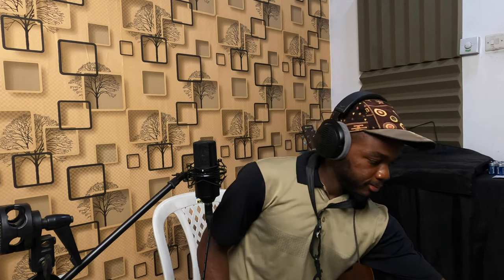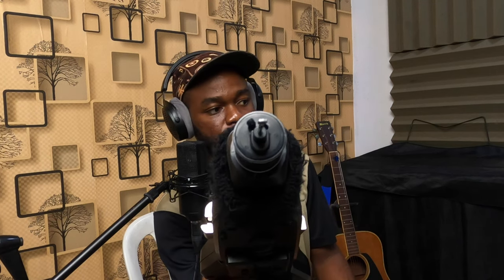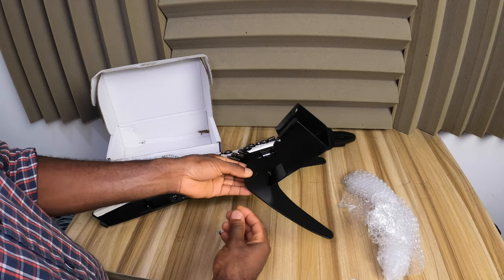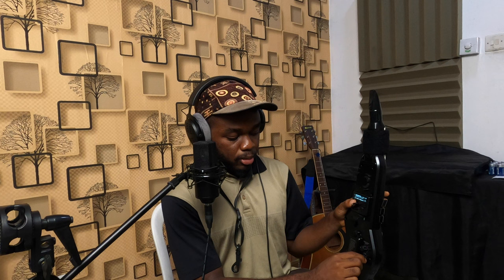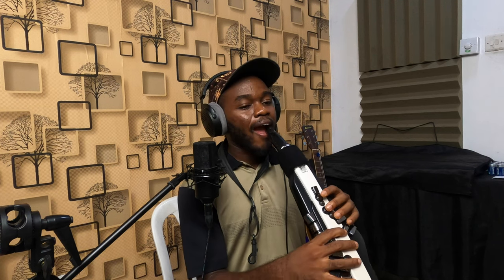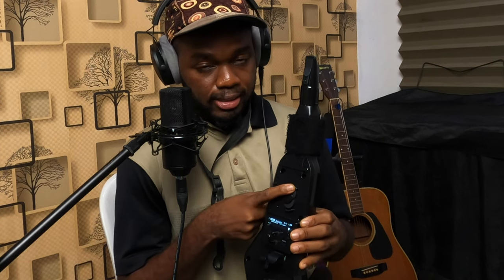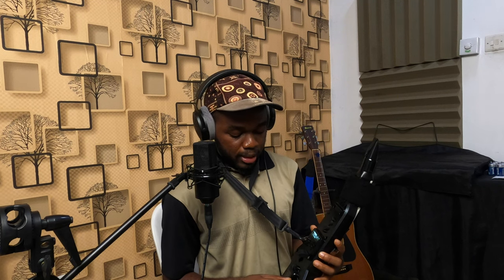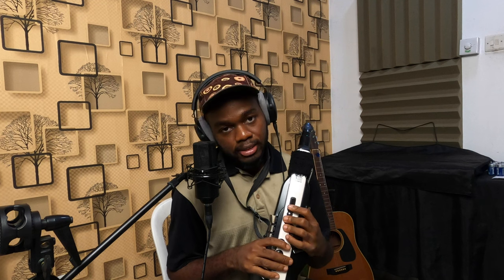How to Play the Roland Aerophone Ae20: Beginners Quick startup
A step by step guide for beginners on how to play the Roland Aerophone AE20. This tutorial can apply to any of the Aerophone's. If you have any questions or comments, please leave them in the comment section. Enjoy your Aerophone.

Légère Reeds (American Cut 3.0)
Beyerdynamics Headphones (DT 900 Pro X)
Zoom H8
SSH-6 Stereo Shotgun Microphone
GoPro Hero 10 Black (I use the Hero 8)
GoPro Hero 8 Media Mod
Roland Aerophone Ae20
Yamaha Venova
Soprano Saxophone Reed